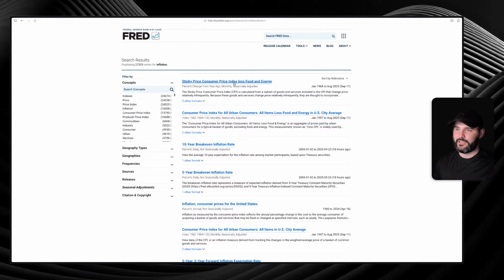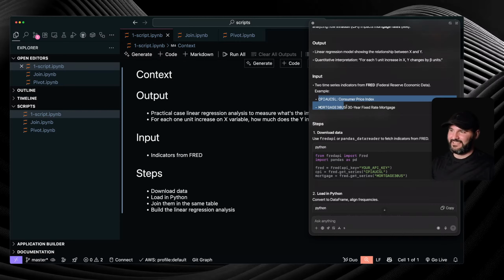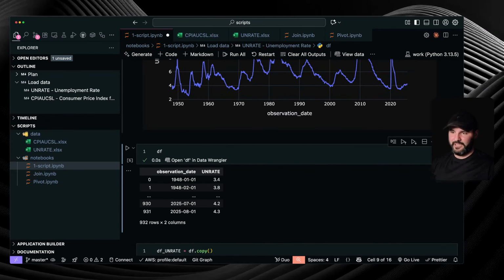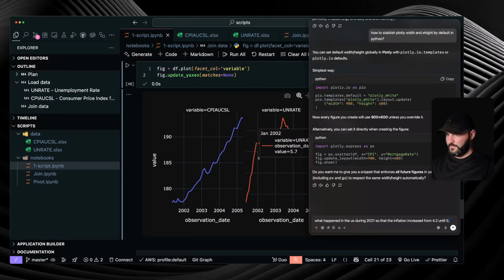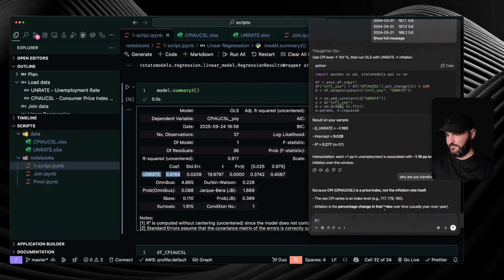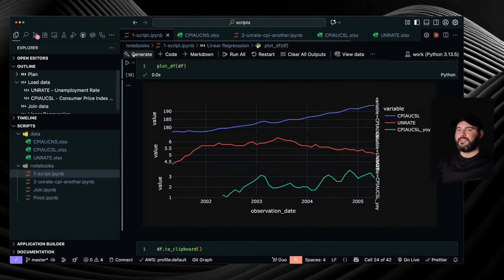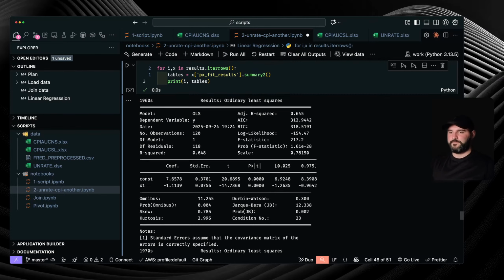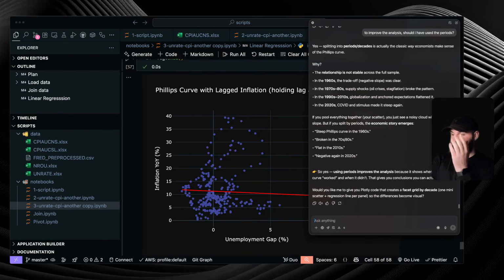Datons Stories #8 - FRED | Inflation vs Unemployment | Phillips Curve Linear Regression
LIVE: Coding from scratch with economic data from the US Federal Reserve (FRED).

You pick the indicators (unemployment, CPI, interest rates, GDP, etc.) and I’ll program the analysis and visualizations in real time using Python.

WHAT WE’LL DO:

✓ Load and explore economic indicators directly from FRED
✓ Clean and transform data for time series analysis
✓ Build interactive visualizations to compare indicators
✓ Discuss connections to markets, trading, and forecasting

TECHNOLOGIES:

Python | pandas | plotly | fredapi | Jupyter Notebooks

METHODOLOGY:

Live coding from scratch. No prepared code. You’ll see the full process: exploration, mistakes, corrections, and solutions in real time.

WHO IT’S FOR:

• Python developers curious about economics and finance
• Students and professionals exploring time series analysis
• Traders and analysts looking to connect macro data to markets
• Anyone interested in learning how to code with real-world data

Bring your questions about economic data, visualization, and forecasting — and I’ll code them live.